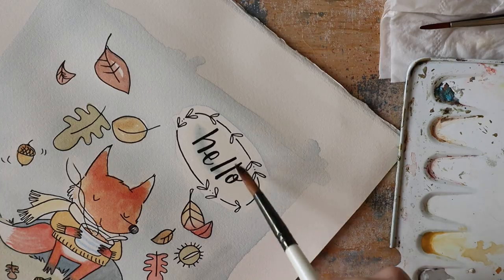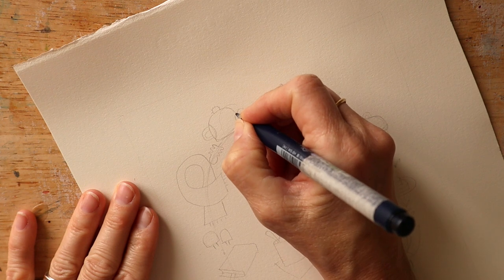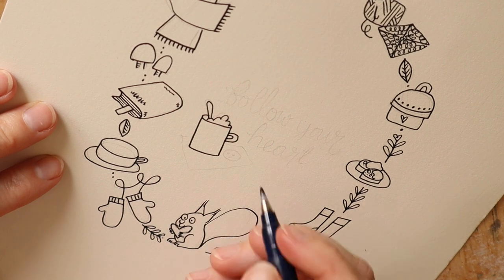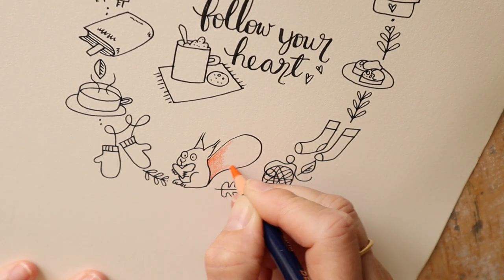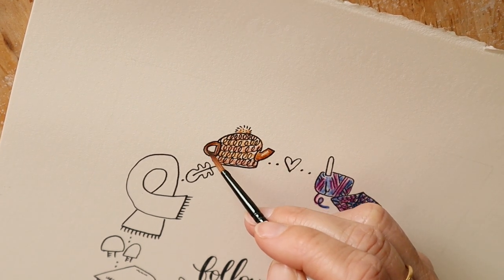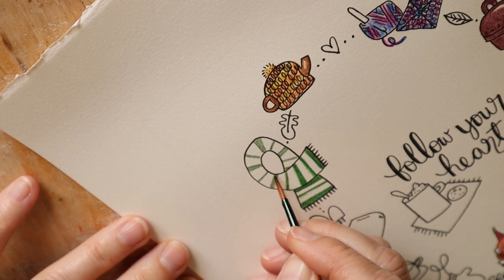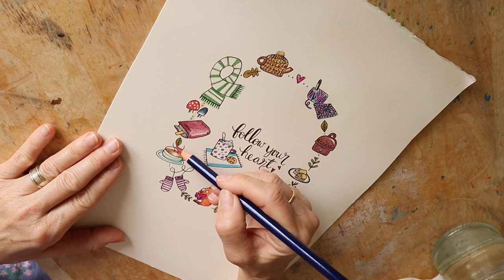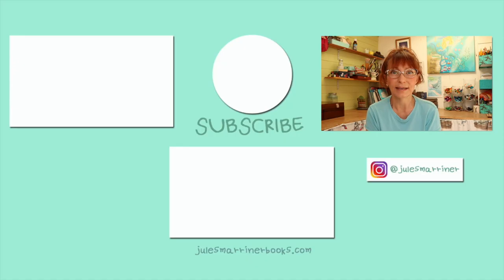How do you follow your heart? ❤️ | Chill out autumn craft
Perhaps you are wondering how to illustrate for a book, or looking for some tips on intuitive art painting. Exactly how DO you follow your dreams? In this video I will tell you how I followed mine.

Or do you want to see some art that makes you want to draw? I’m creating an illustration with ‘follow your heart’ at the centre, and autumn images around.

Do you have questions like: How do illustrators draw? or How do I act on intuition? I will cover how to act on intuition, as we unfold some relaxing fall crafts, and you’ll get an Inktense pencil tutorial, into the bargain!

00:00 Introduction
01:15 Inking
02:42 Lettering freehand
03:10 Inktense coverage
03:48 Brush magic
05:37 Intuition
07:21 Starting as an illustrator
08:39 Finished piece